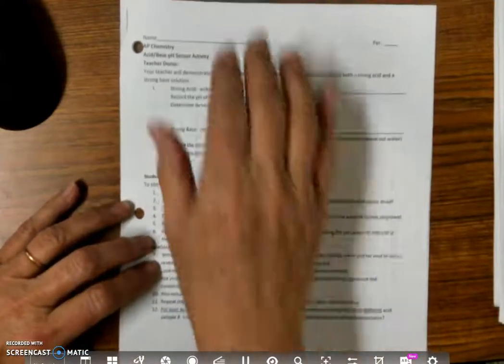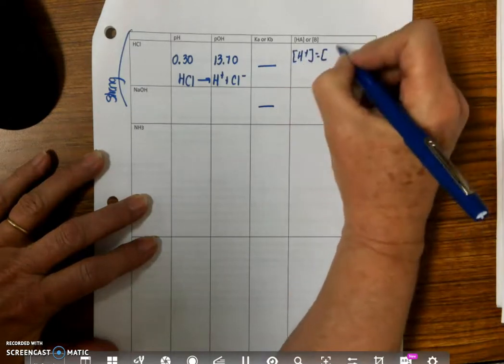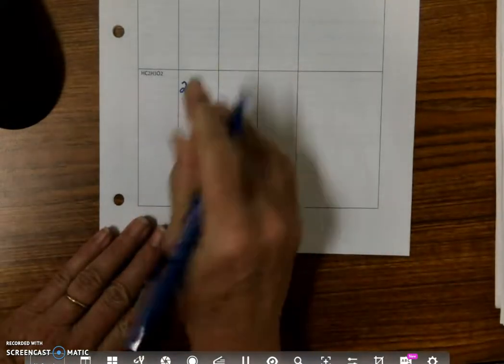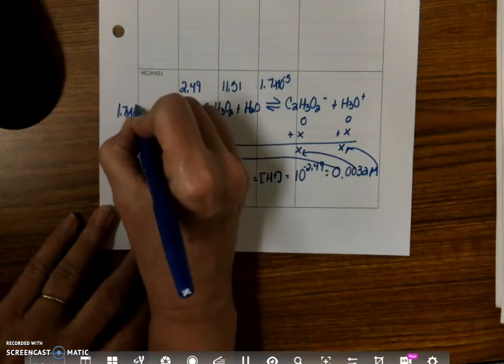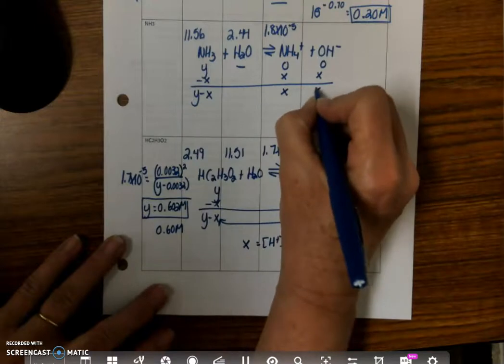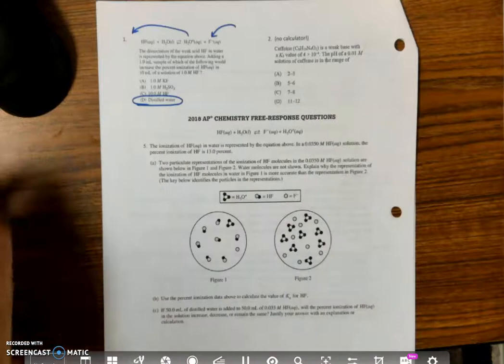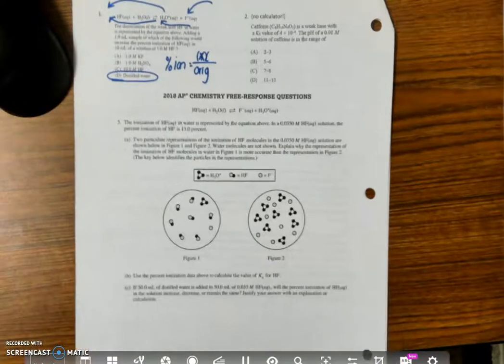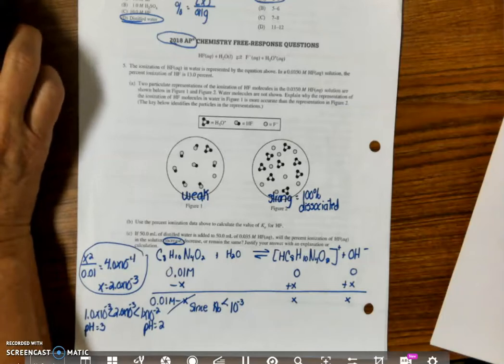pH Sensor Lab